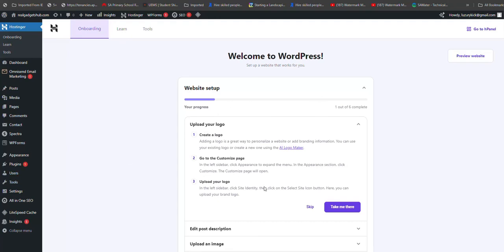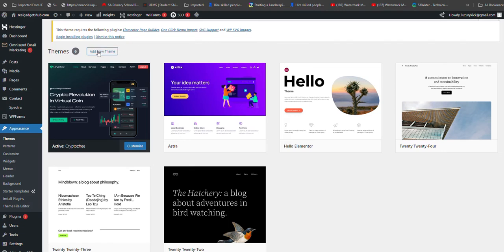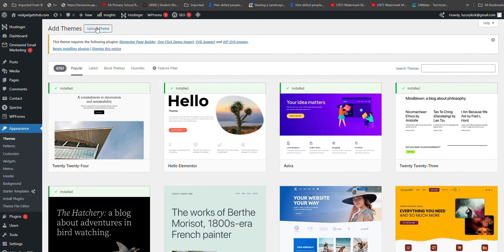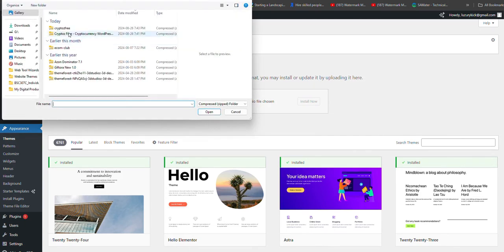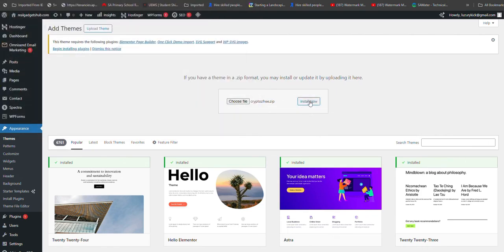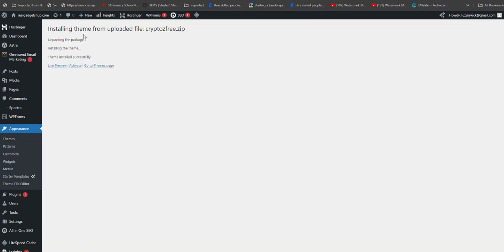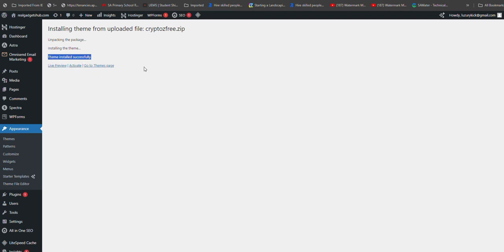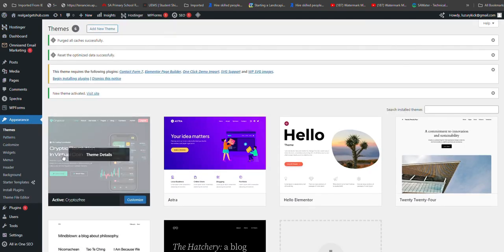WordPress Theme Upload Tutorial for Beginners 🚀 | Complete Guide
🎨 Welcome to this complete step-by-step guide on How to Upload a Theme in WordPress! Whether you're building your first website or refreshing an existing one, choosing and uploading the right theme is one of the most important steps in your WordPress journey. 🚀

In this professional tutorial, we'll walk you through everything you need to know — from navigating your WordPress dashboard to successfully activating your new theme. No technical experience required! 💡

✅ What You'll Learn in This Video:
🔹 How to access the WordPress Appearance menu
🔹 How to upload a .zip theme file directly from your computer
🔹 How to install a theme from the WordPress Theme Directory
🔹 How to activate your newly uploaded theme
🔹 Common errors and how to fix them quickly ⚠️

🛠️ Whether you're using a free theme or a premium theme from providers like ThemeForest, Elegant Themes, or StudioPress, this guide covers it all! We also share pro tips to ensure your theme upload goes smoothly every single time. 💼

📌 This tutorial is perfect for:
✔️ WordPress beginners starting their first site
✔️ Bloggers looking to refresh their design
✔️ Business owners managing their own WordPress site
✔️ Developers setting up client websites

💬 Have questions? Drop them in the comments below — we respond to every comment! 👇

Terms apply.

[Put the Brief description of the video content here, 2-3 paragraphs]

[Put Video Title here Again] - Steps Covered
**Include 5 to 8 steps summary of the tutorial**